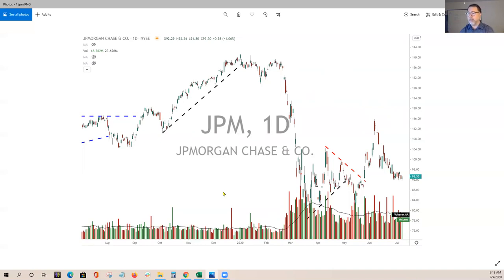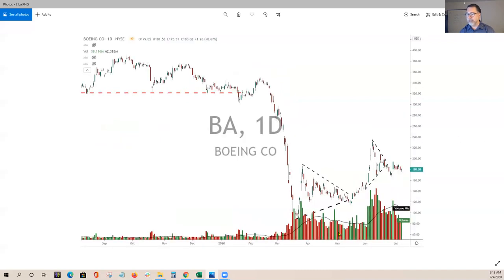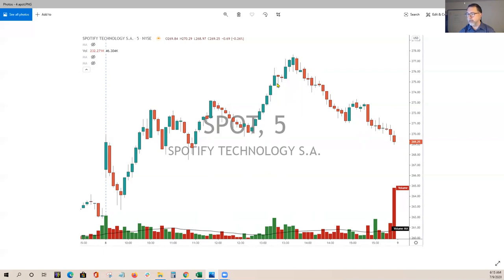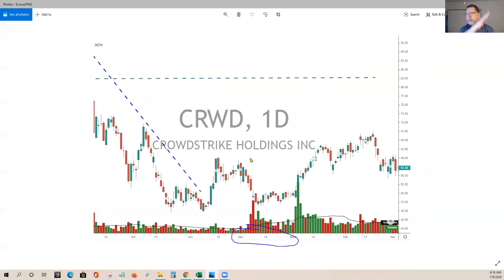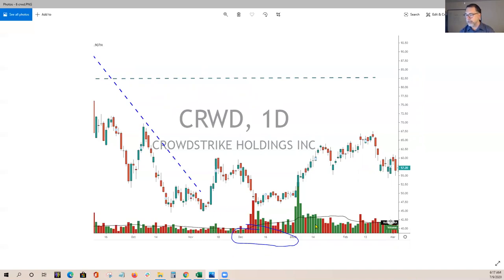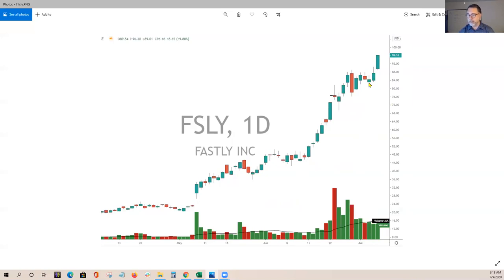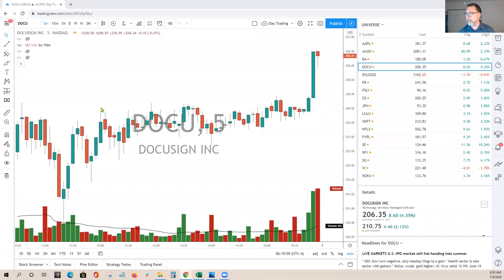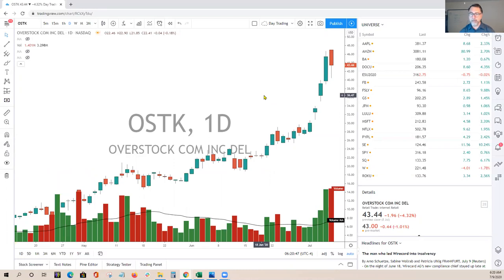Mastering Tape Reading: Combine Price Action and Volume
Finally! Tape reading explained. Reading the tape combines price action and volume, and how they create stock trading opportunities.

This is tape reading trading strategy is advanced trading education that you ought to know.

Tape reading exclusively with price action is an incomplete picture. So I discuss how to determine reversals in both momentum moves and when longer term order flow has changed.

Introduction (0:00 - 1:02)

Introduces the topic of tape reading and how to combine it with volume analysis.

Importance of Volume in Technical Analysis (1:02 - 3:50)

Explains the significance of volume in identifying true support/resistance levels.
Provides the analogy of coat sales at different price points.

Combining Price Action and Volume Analysis (3:50 - 5:35)

Emphasizes the importance of considering both price action and volume.
Discusses the concept of "real price" and the need to consider volume.

Fuel, Exhaustion, Accumulation, and Distribution (5:35 - 10:25)

Defines and explains the concepts of fuel, exhaustion, accumulation, and distribution.
Highlights the importance of recognizing these patterns for better trading decisions.

Example: DKNG Distribution Call (10:25 - 12:55)

Provides an example of identifying distribution in DKNG and the subsequent price action.

Considerations in the Current Market Environment (12:55 - 14:00)

Acknowledges the impact of the COVID-19 stimulus package on market dynamics.

Example: Exhaustion Patterns (14:00 - 16:30)

Illustrates examples of exhaustion patterns in DOCU, SPOT, and NKLA.

Example: Accumulation in CRWD (16:30 - 17:50)

Demonstrates an example of identifying accumulation in CRWD and its subsequent price movement.

Example: Potential Distribution in FSLR and OSTK (17:50 - 21:05)

Discusses potential distribution patterns in FSLR and OSTK, emphasizing the need for confirmation.

Conclusion and Key Takeaways (21:05 - 22:50)

Summarizes the importance of combining price action and volume analysis.
Highlights the advantages of being a "tape reader" over a "chart reader."

Importance of Volume in Technical Analysis:
Learn the crucial role of volume in technical analysis and how it can reveal the true support/resistance levels. Discover the "coat sales" analogy that illustrates why considering volume is essential for accurate price level identification and trading decisions.

Combining Price Action and Volume Analysis:
Unlock the power of combining price action and volume analysis for better trading outcomes. Understand the concept of "real price" and why relying solely on chart patterns without considering volume can lead to missed opportunities or costly mistakes.

Fuel, Exhaustion, Accumulation, and Distribution:
Master the art of recognizing fuel, exhaustion, accumulation, and distribution patterns in stocks. Learn how these volume-based indicators can signal potential reversals, momentum exhaustion, and smart money involvement, enabling you to make more informed trading decisions.

Example: DKNG Distribution Call:
See a real-world example of how tape reading and volume analysis identified distribution in DKNG, allowing for a timely trading call and profit preservation. Discover the power of recognizing changing dynamics before the majority of the market.

Example: Exhaustion Patterns:
Witness practical examples of exhaustion patterns in stocks like DOCU, SPOT, and NKLA. Learn how to spot these telltale signs of momentum exhaustion and use them to lock in profits or adjust your trading strategy accordingly.

Example: Accumulation in CRWD:
Explore an insightful case study of accumulation in CRWD, where volume spikes and support levels revealed smart money involvement. Gain insights into identifying and capitalizing on such accumulation patterns for potential reversals and upside moves.

Join us Monday's 7:30 AM: Stocks For Breakfast